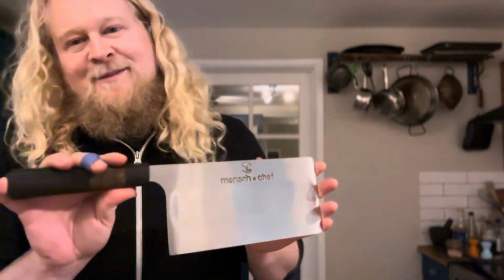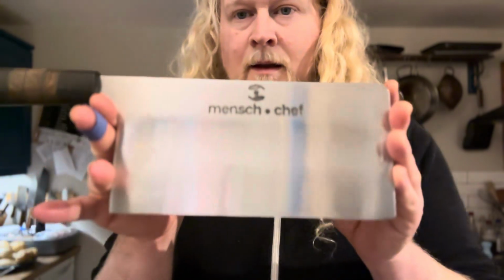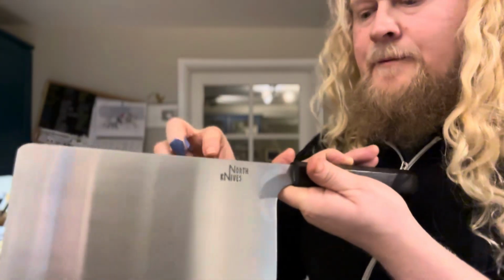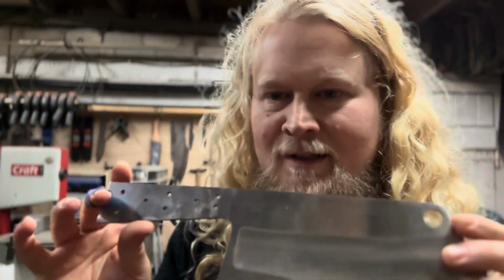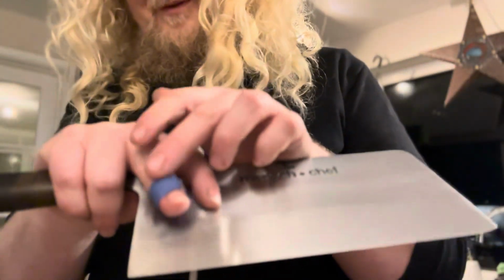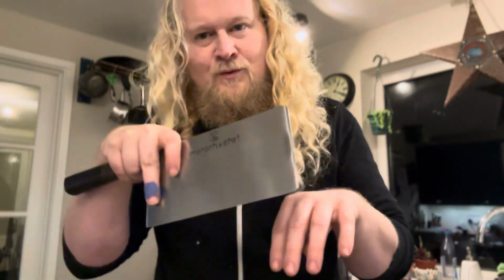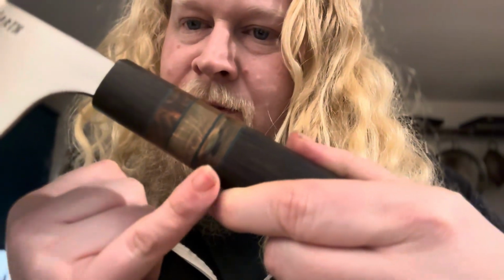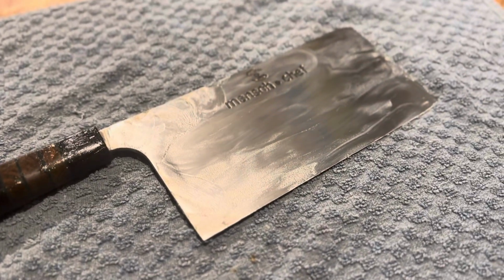The Biggest Knife I’ve Ever Made! Collab with Mensch Chef!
In this video I discuss the knife that I made in an exciting collaboration with Tomaso aka “Mensch Chef”.

This Chuka-bocho /Mulberry Knife (Chinese Veg Cleaver) turned out to be both absolutely huge and beautiful!

Please follow Mensch Chef on YouTube and Instagram for amazing vegan cooking content and also to catch a glimpse of this knife in action!

Mensch Chef links